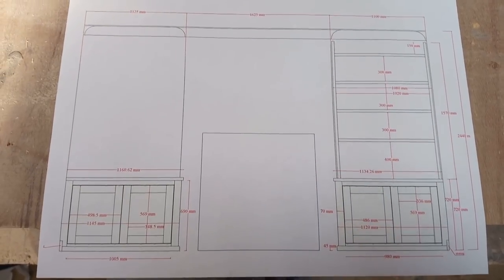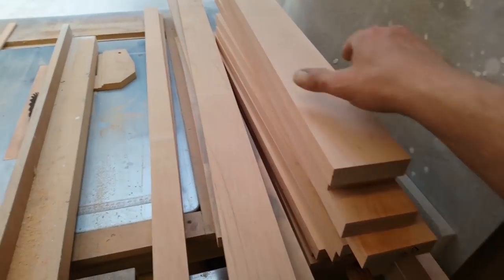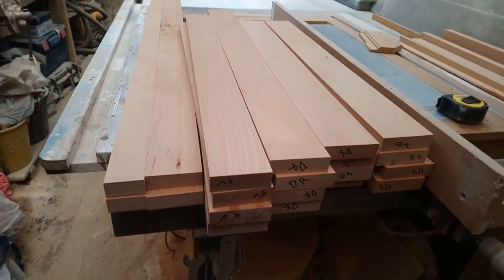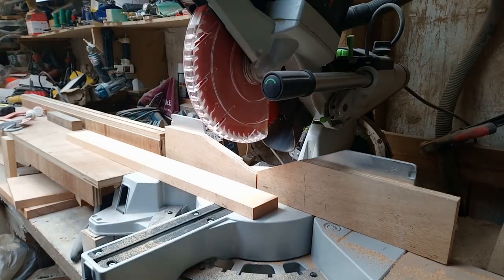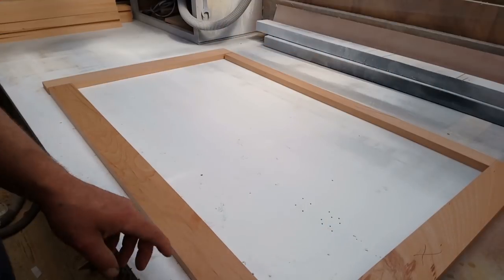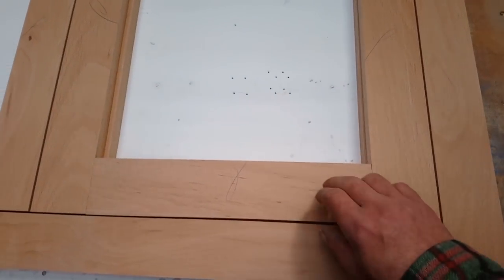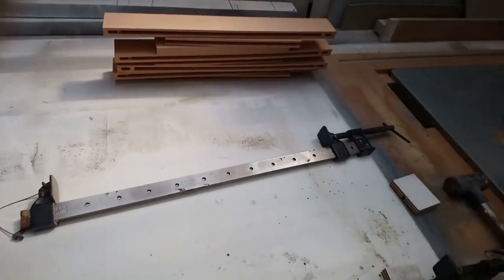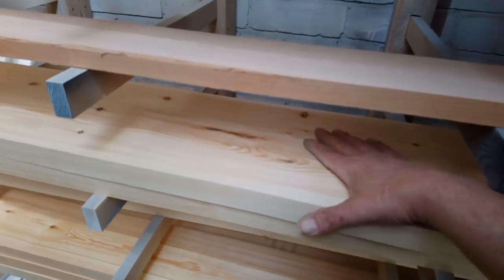Alcove cupboards Build Pt1 - Making the doors & front frame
This is how i made a pair of Beech alcove cupboards with shelves above, spray painted with PU paint.
Alcove cupboards pt1 - Making the doors & front frame with a Festool Domino XL DF700

Spraying the blue kitchen island with a gravity feed High volume low pressure paint spray gun